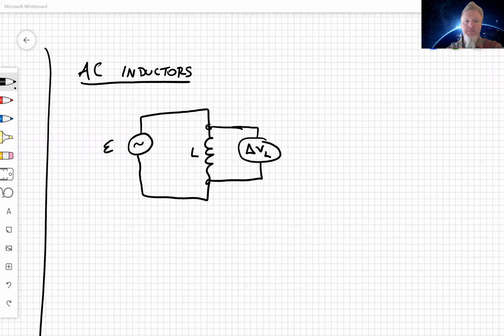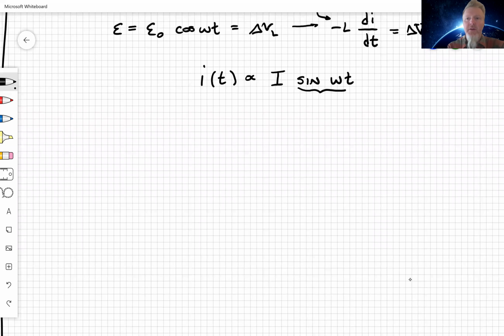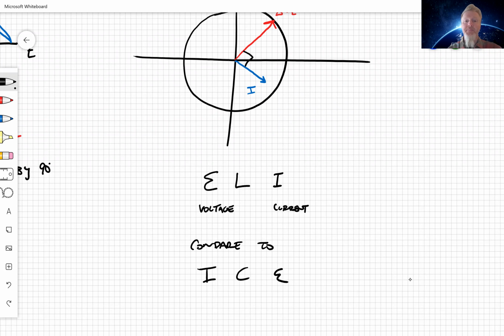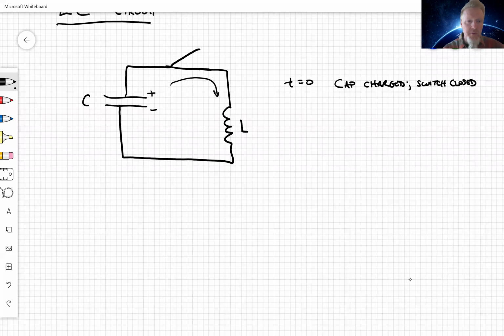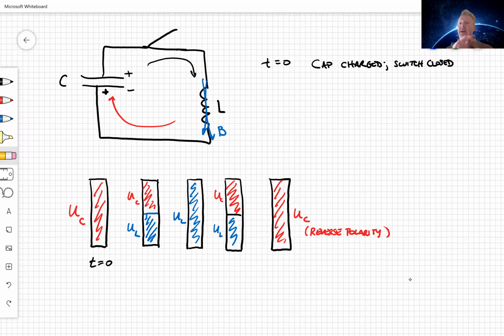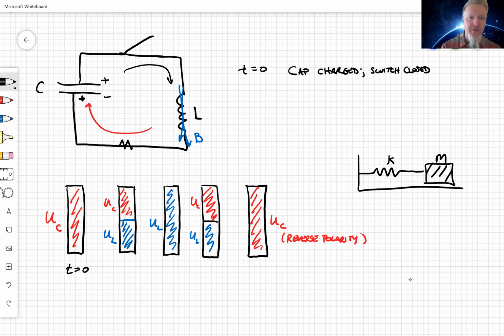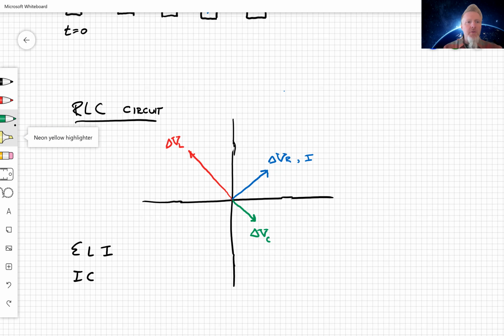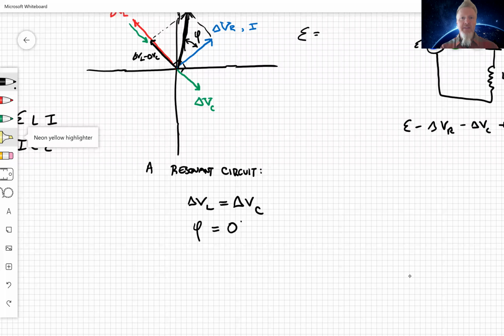PHYS4B 15 3 RLC